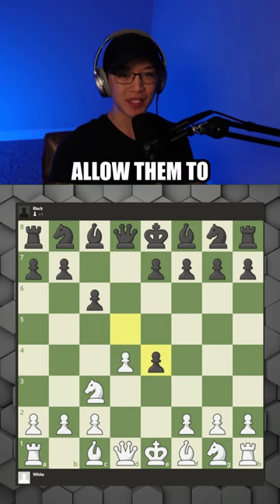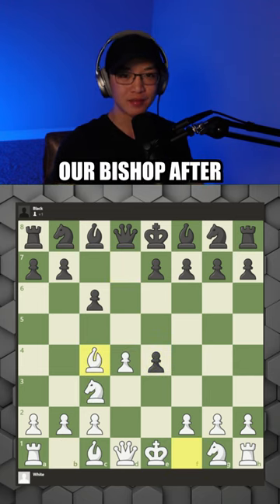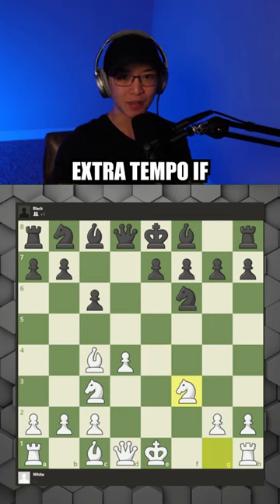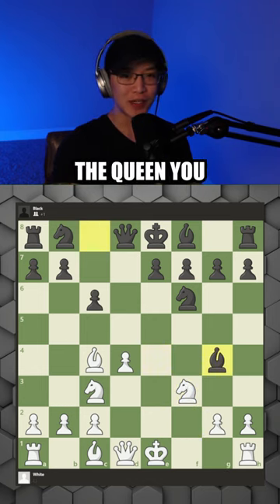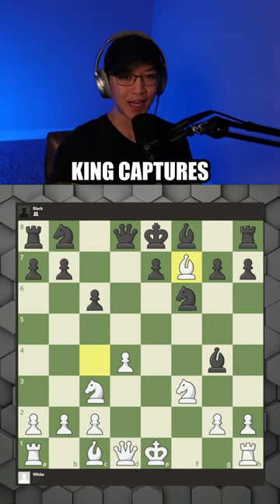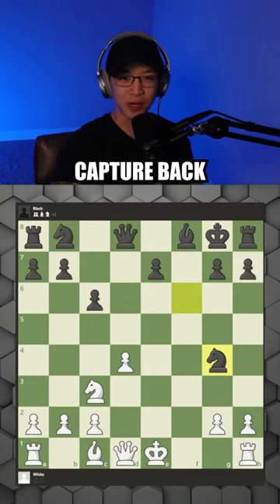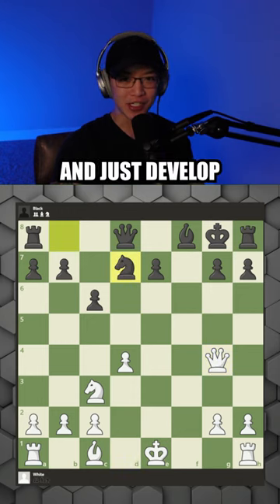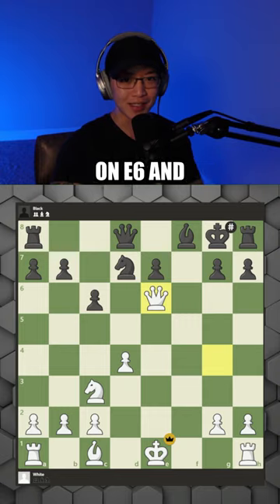How To DESTROY The Caro-Kann In 11 Moves!